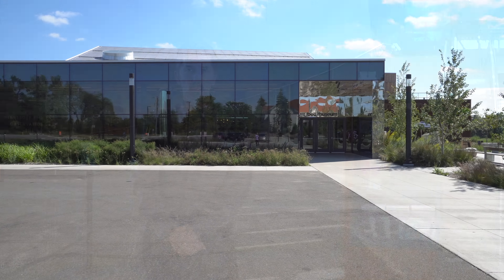ICONYX Delivers Audio Clear as a Bell at Bell Museum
The University of Minnesota recently moved its Bell Museum, which first opened in 1872, into a brand new building that is expected to accommodate as many as 105,000 annual visitors. The new facility hosts exhibits that combine science, art, and the environment with a unique Minnesota perspective.

A spacious lobby welcomes visitors and doubles as an attractive event space for weddings, banquets, and more. With its contemporary architecture, the lobby presents asymmetrical surfaces and a lot of glass, as well as granite floors, which add up to a host of issues for a sound system. A pair of Renkus-Heinz ICONYX IC16-8-RN steered arrays, specified by acoustical consultants Elert & Associates and installed by Parsons Technologies, has more than met the challenge.